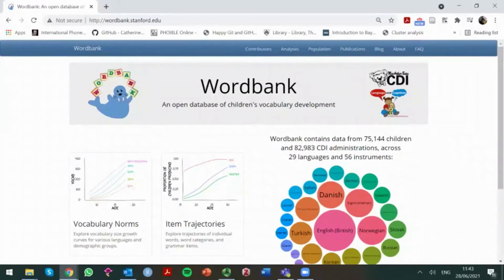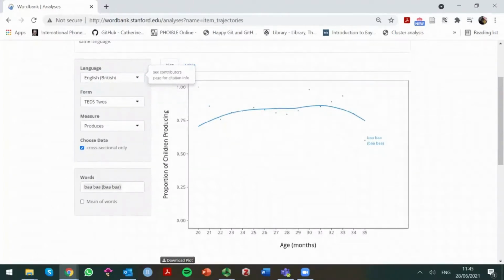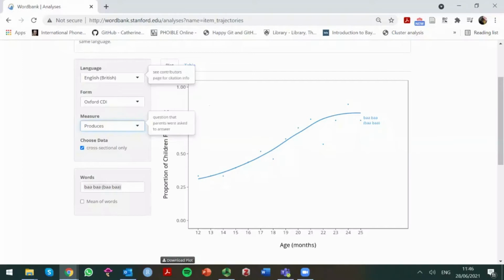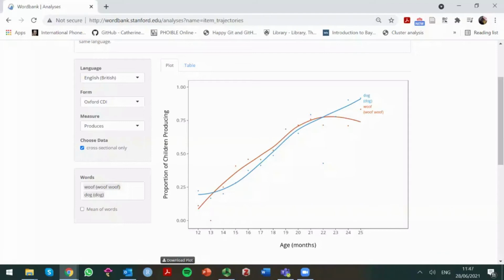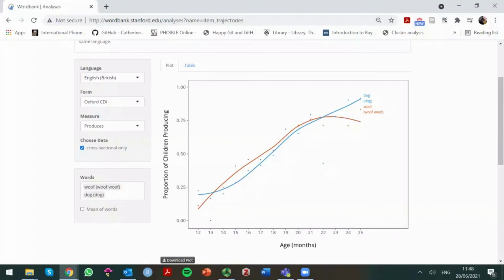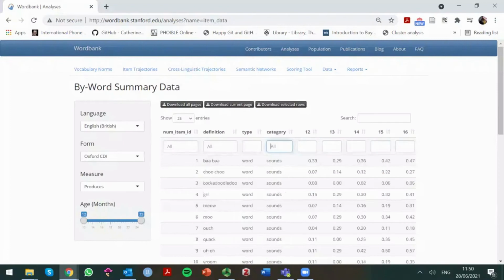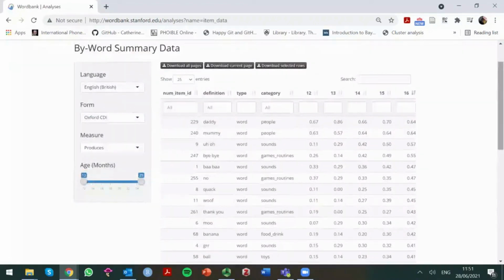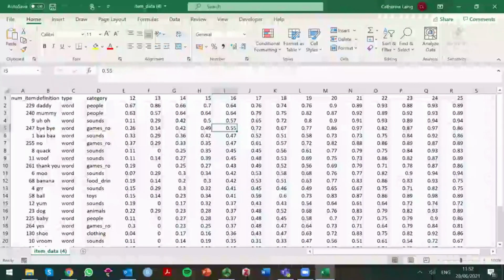How to use WordBank by Catherine Laing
A video explainer showing how to use the WordBank data repository to explore patterns in children's early word learning.

This video is part of a case study on "Iconicity in Child Language Acquisition" from the York English Language Toolkit CPD Workshop 2021.